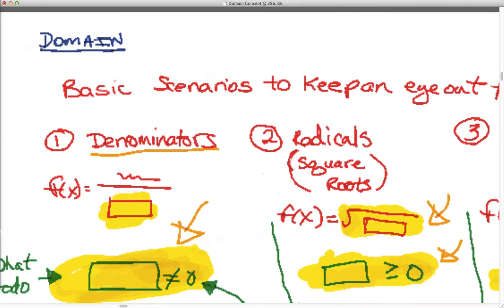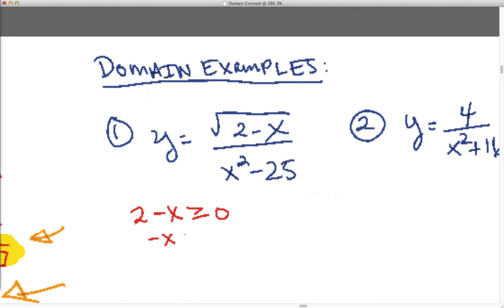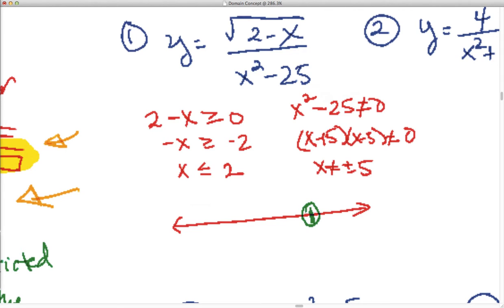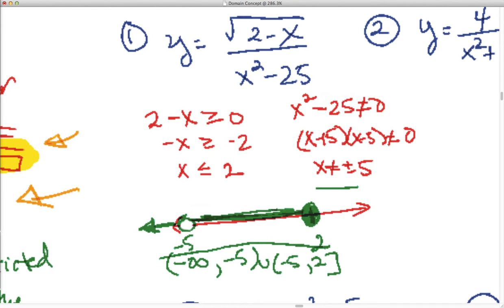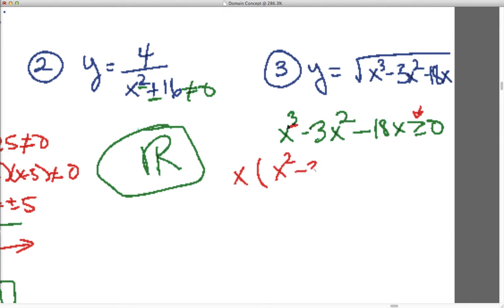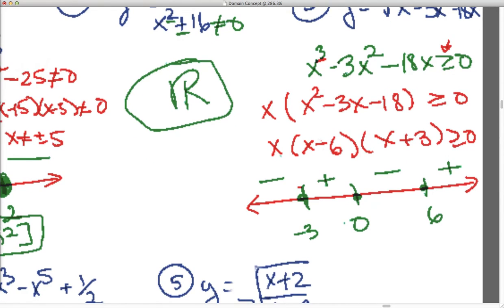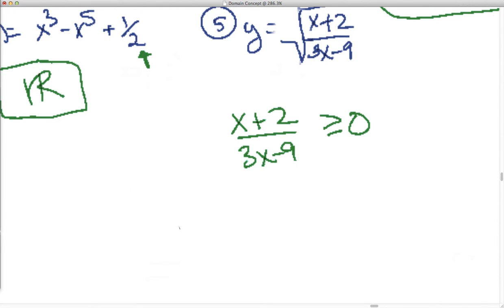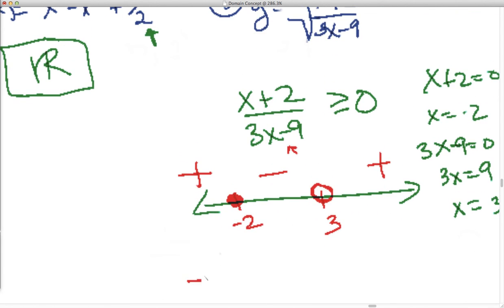[Math][Precalculus]-Domain-Advanced Example Video